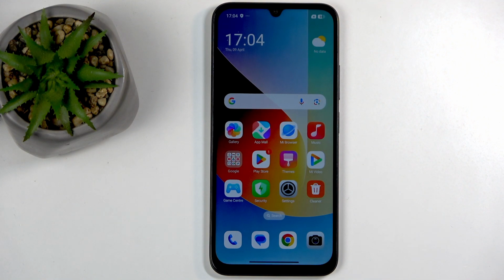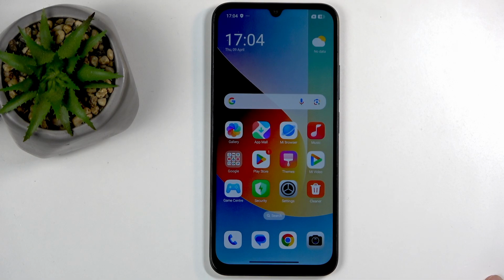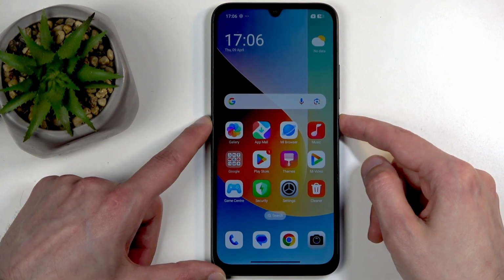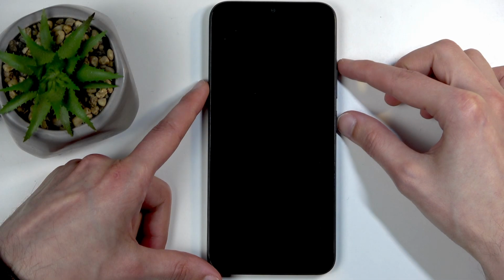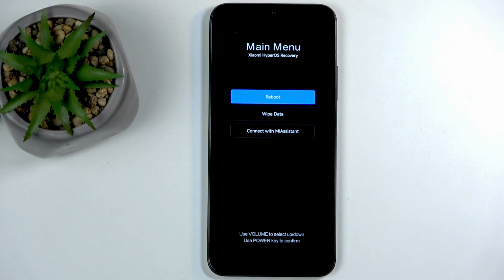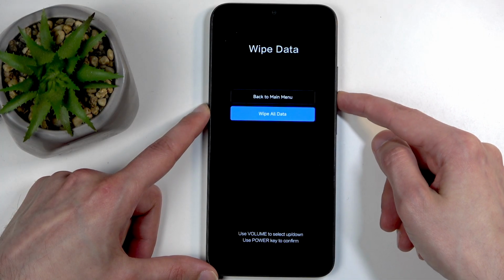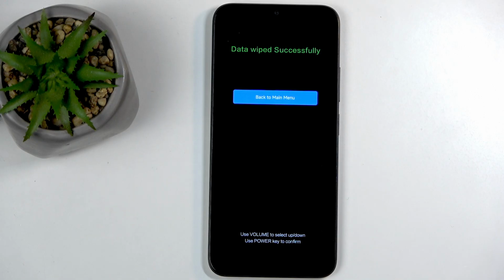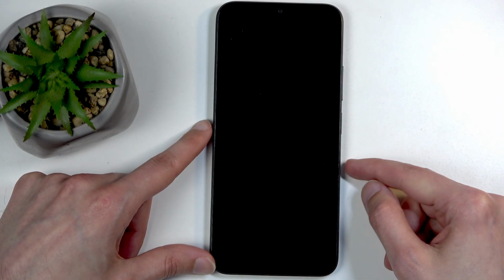REDMI A7 Pro - How to Hard Reset (Recovery Mode)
This video shows how to hard reset the REDMI A7 Pro using Recovery Mode. You'll learn how to boot the phone into recovery, wipe all data, and reboot so the device returns to factory settings. I also explain backup options (Google Drive for photos, contacts and device data), what the reset does, and how a hard reset can remove a forgotten screen lock. Follow the button presses step-by-step so even non-technical users can complete the reset safely.

How to hard reset REDMI A7 Pro through recovery mode?
How to enter recovery mode on REDMI A7 Pro to wipe data?
How to remove screen lock on REDMI A7 Pro by factory reset?

0:00 Intro — what a hard reset does and backup advice
0:58 Power + Volume Up to turn off and boot into recovery
2:30 Use volume keys to select Wipe Data in recovery
2:44 Confirm Wipe All Data and watch reset progress
3:12 Rebooting device and waiting for Android setup
6:16 Reset finished — Android setup and outro